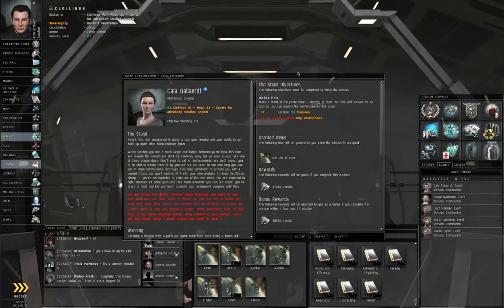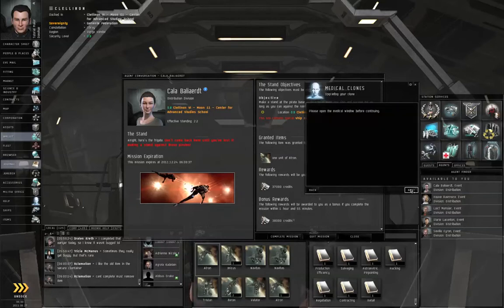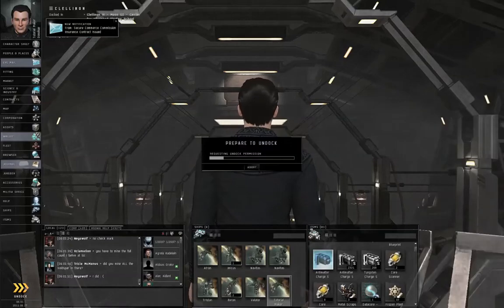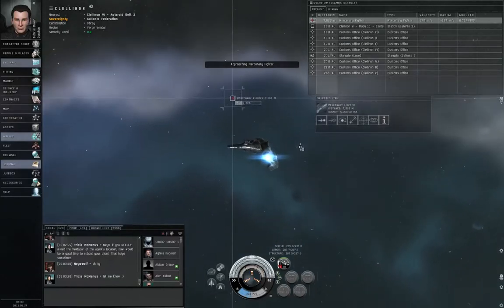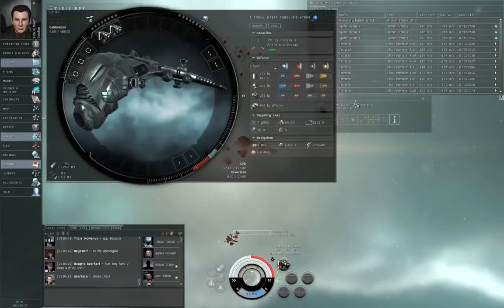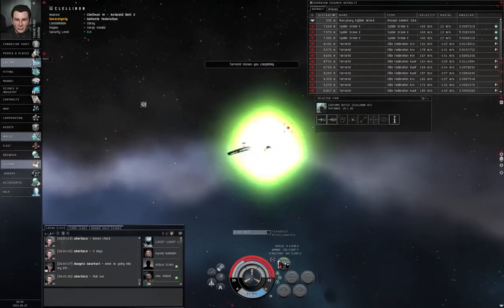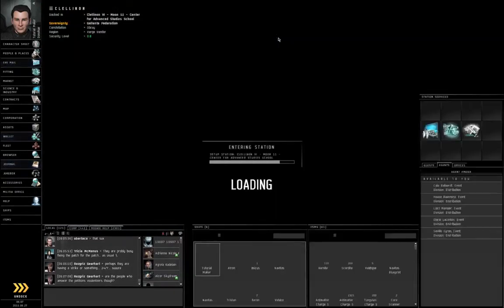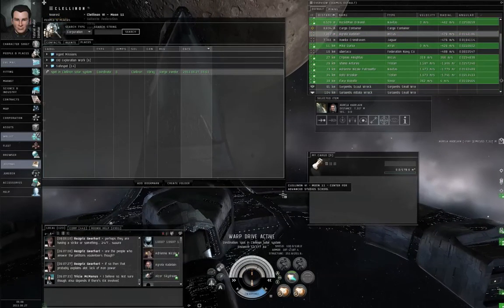How to Survive EVE Online - 39 Advanced (5 of 10).mp4